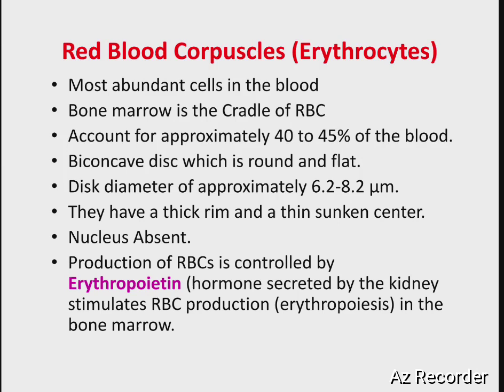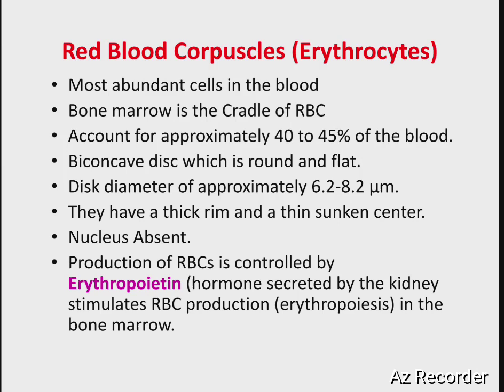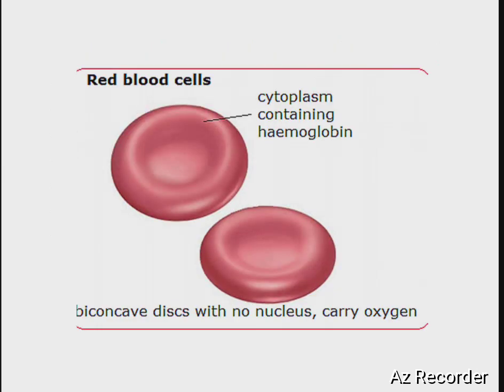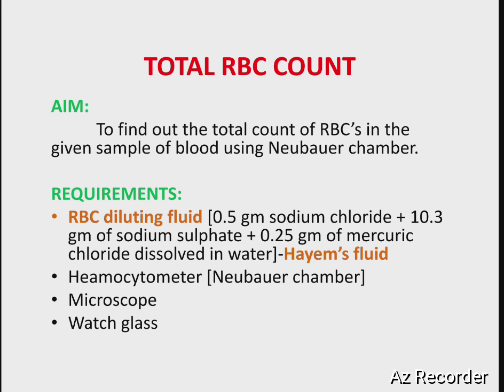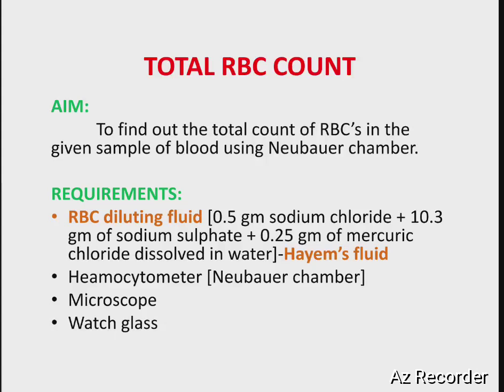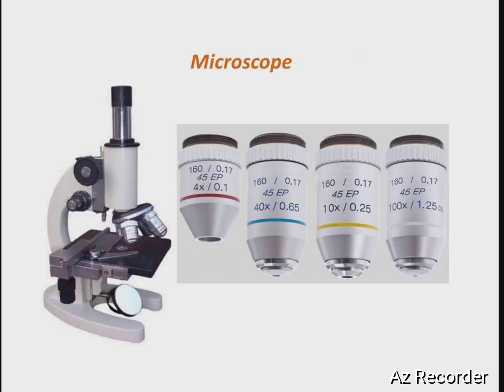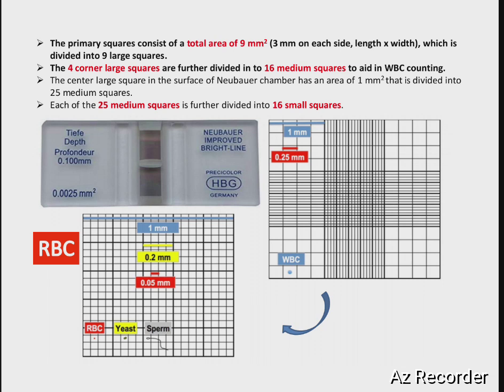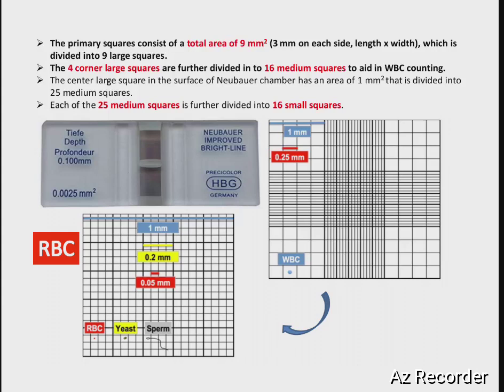November 30, 2024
Total RBC count